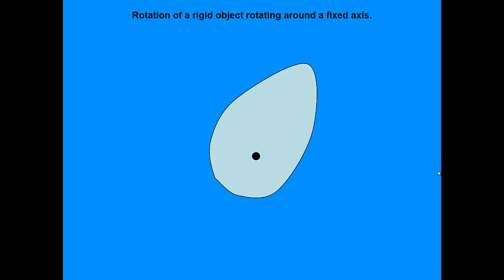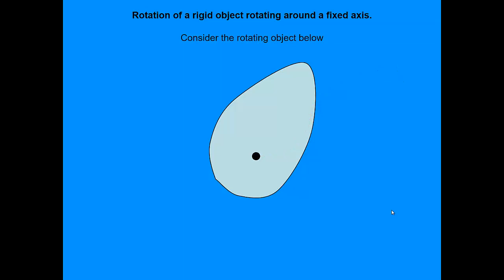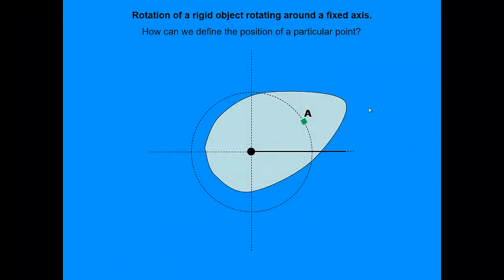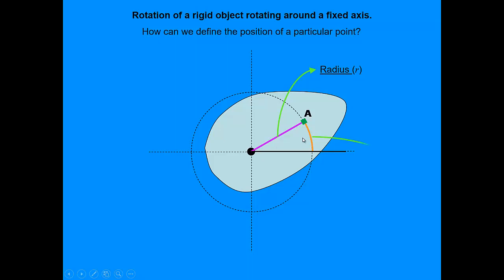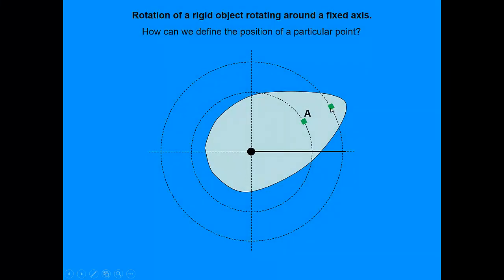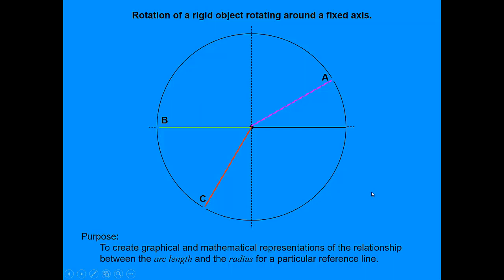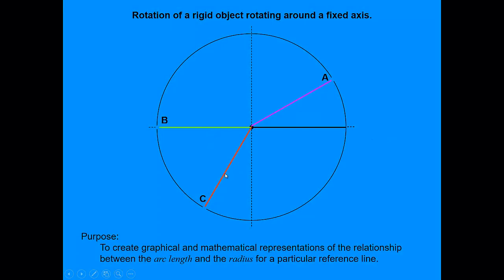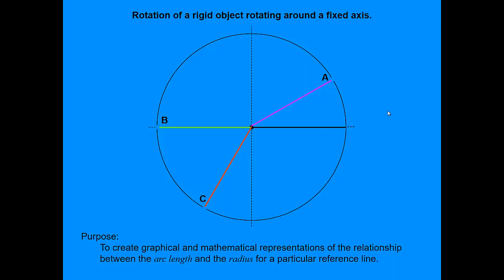Angular Position Pre-Lab